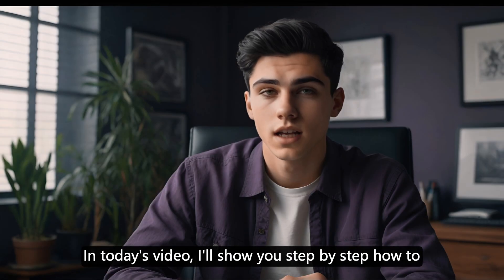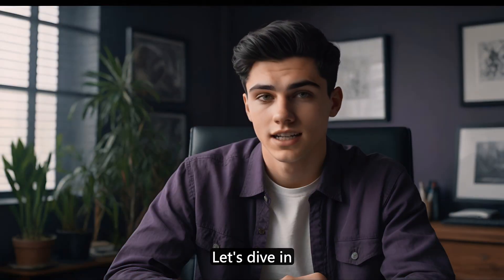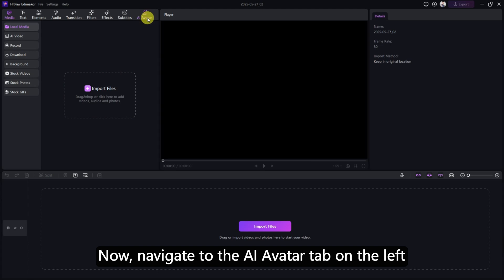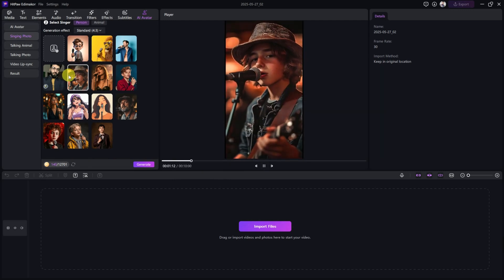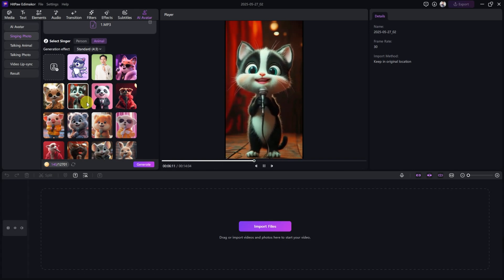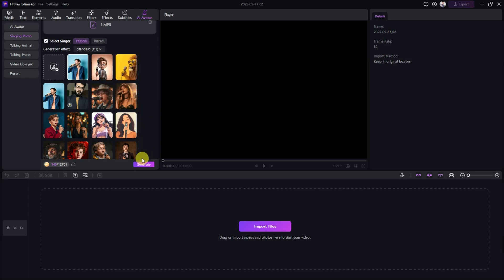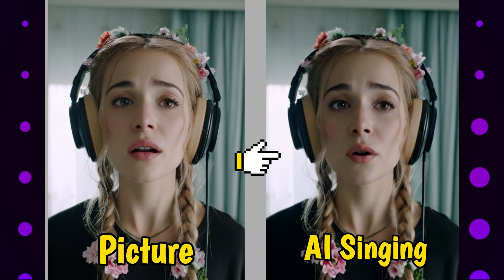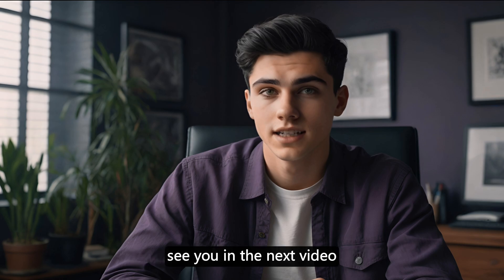How to Make AI Avatar Sing with Lip-sync - Make Your Photos Sing Step-by-Step Tutorial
In this step-by-step tutorial, I’ll show you how to create an AI singing avatar that lip-syncs to any song or voice — using just a photo and HitPaw Edimakor!

Whether it’s a selfie, cartoon, or animal, you can bring any image to life with realistic mouth movement synced to audio, music, or speech. No animation experience required! Tune in and let your creativity shine!

Make Your Photos Sing in HitPaw Edimakor📌
0:00 Intro
0:43 Open HitPaw Edimakor
0:57 Import Audio
1:13 AI Avatar
2:15 Final Result
2:31 Otro